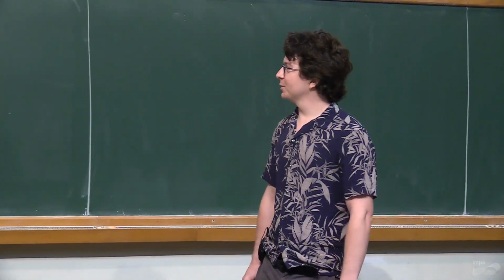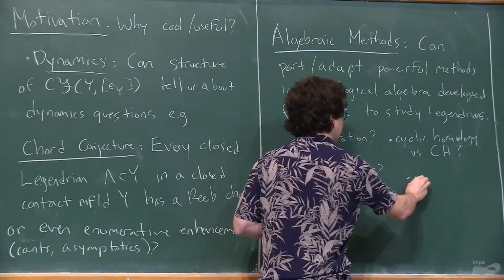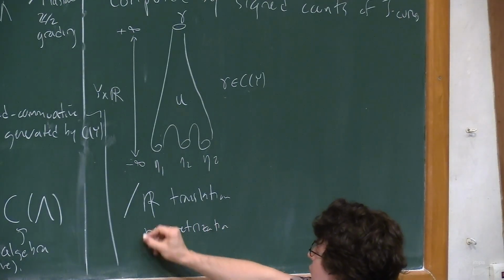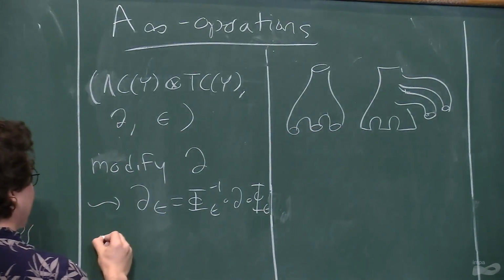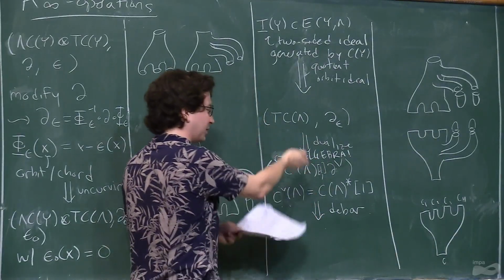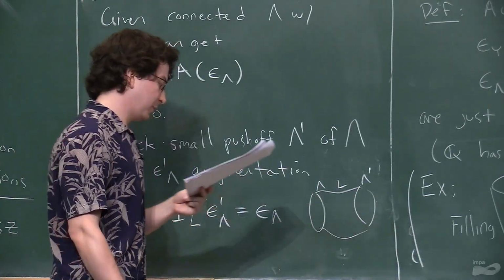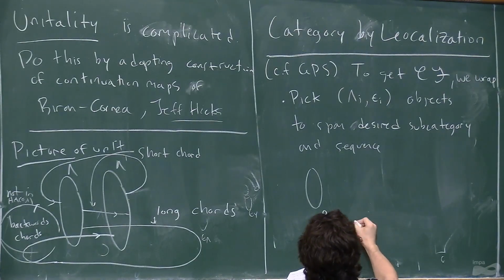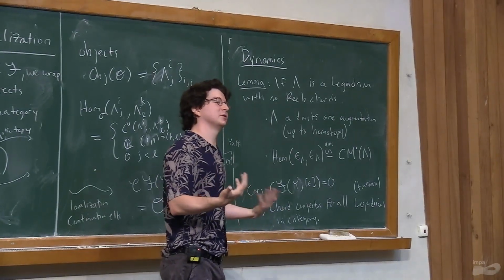International Conference on Symplectic Topology - A Legendrian A ∞ -Category For Contact Manifolds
Speaker:  Julian Chaidez (UC Berkeley) - A Legendrian A ∞ -Category For Contact Manifolds